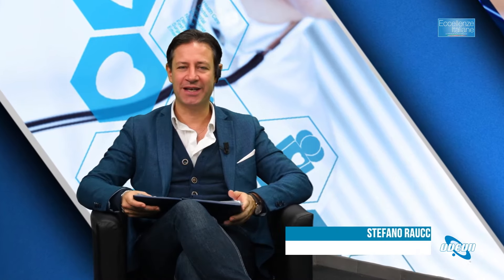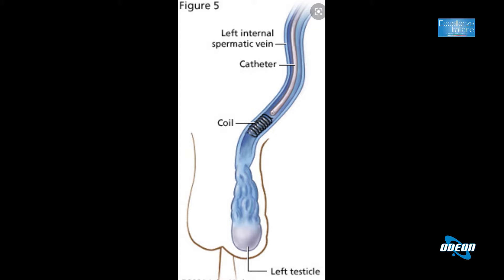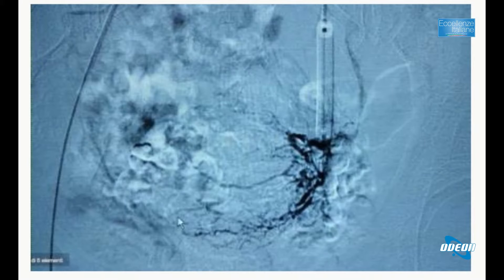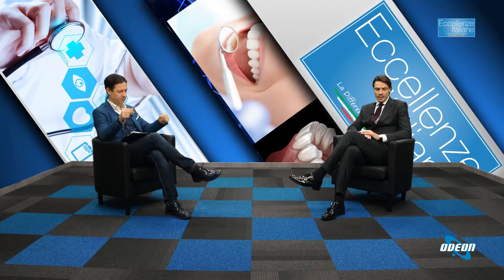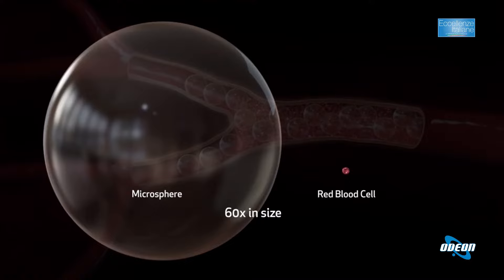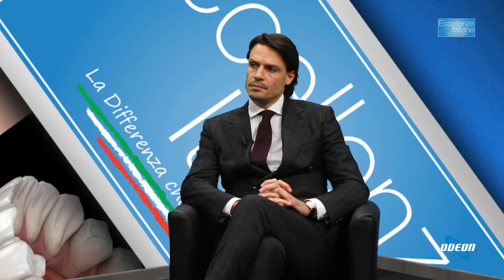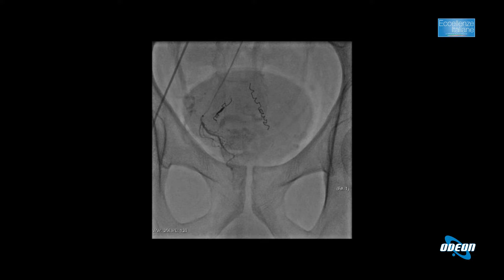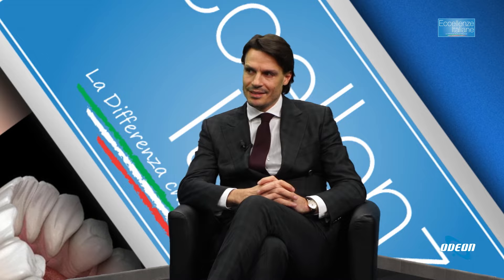Prof. Tommaso Lupattelli: Embolizzazione in Medicina Vascolare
In questa puntata, Il dottor Tommaso Lupattelli, radiologo interventista e chirurgo vascolare, spiega l'embolizzazione come tecnica non chirurgica per trattare patologie tumorali bloccando l'apporto arterioso alla lesione. Si discute l'embolizzazione uterina per fibromi e altre applicazioni come il varicocele maschile. Si evidenziano i vantaggi, come l'anestesia locale, la breve ospedalizzazione e la minore invasività rispetto alla chirurgia tradizionale. Si mostra il procedimento dell'embolizzazione e si forniscono informazioni su come contattare il dottor Lupatelli per sottoporsi a questo tipo di intervento. La puntata si conclude con i ringraziamenti e saluti da parte di Stefano Raucci.